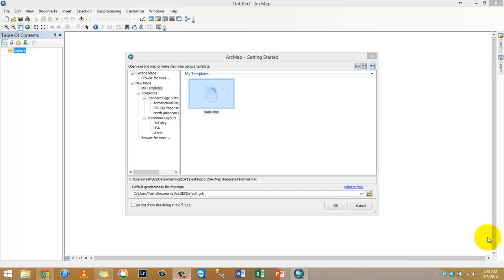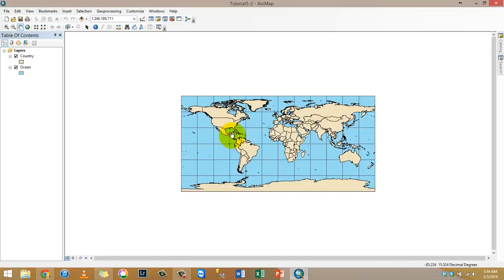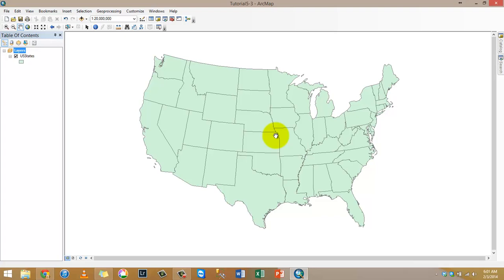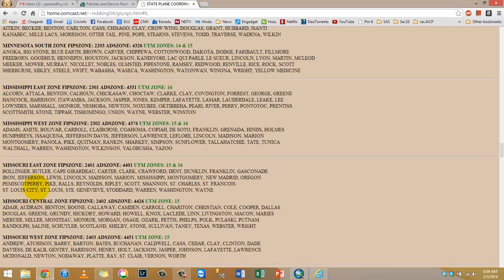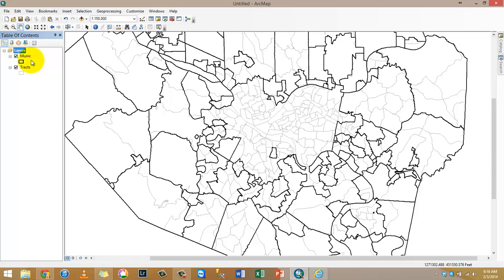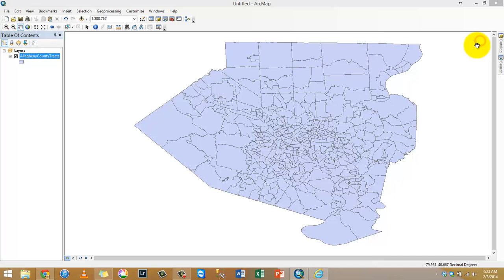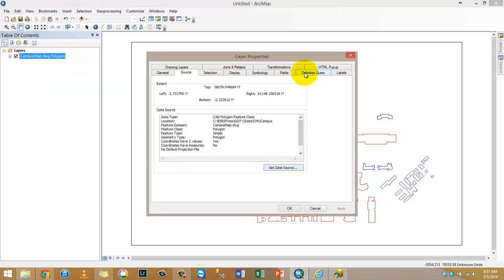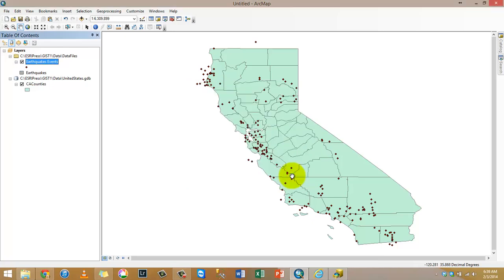Week-4 Walkthrough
Intro to GIS, Week 4